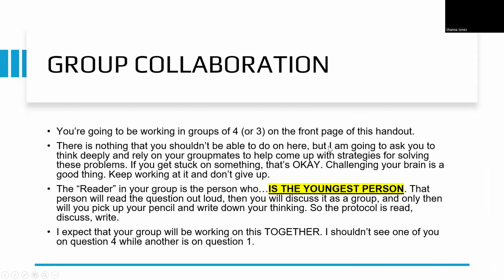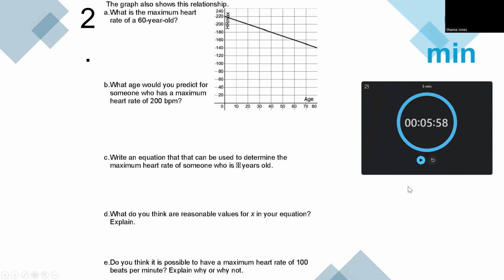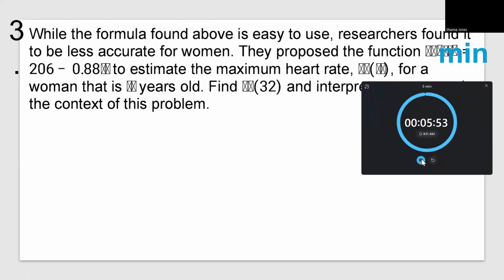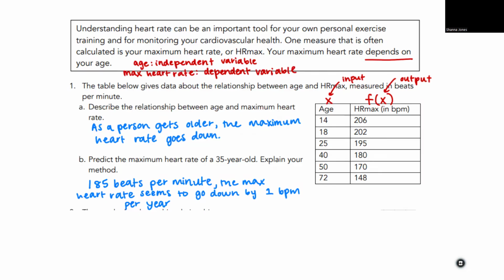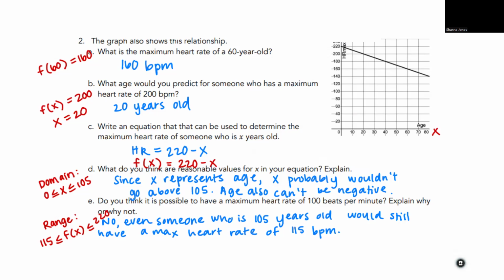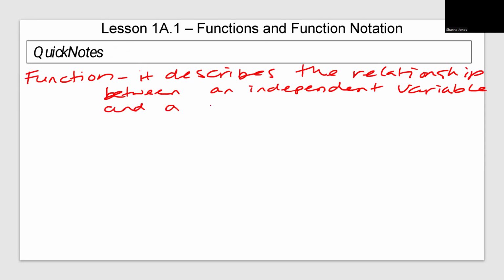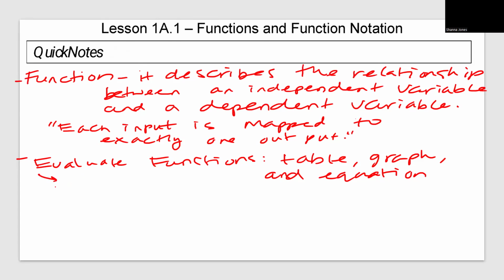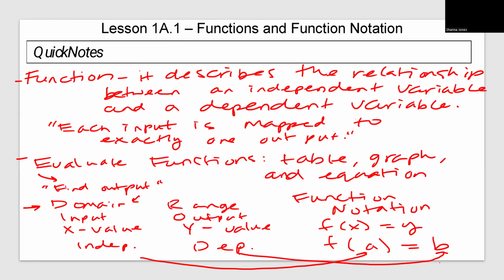1A.1 FUNCTION NOTATION